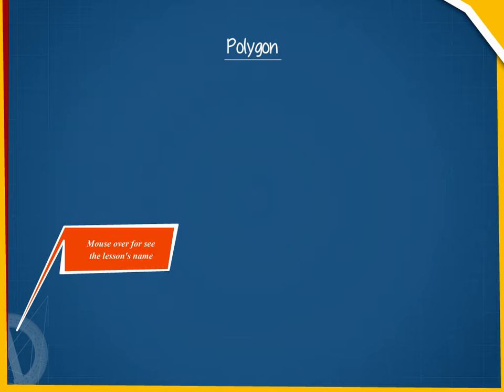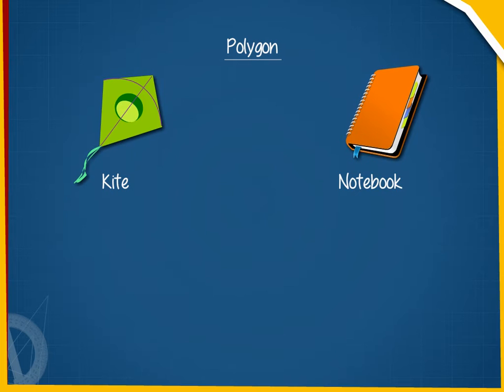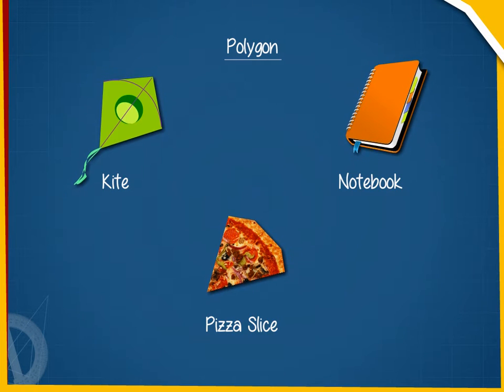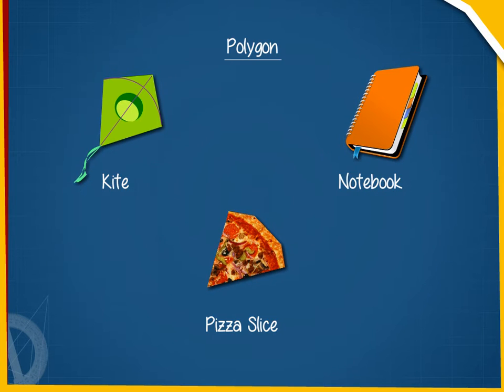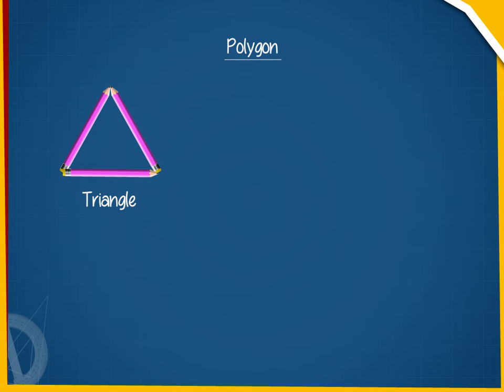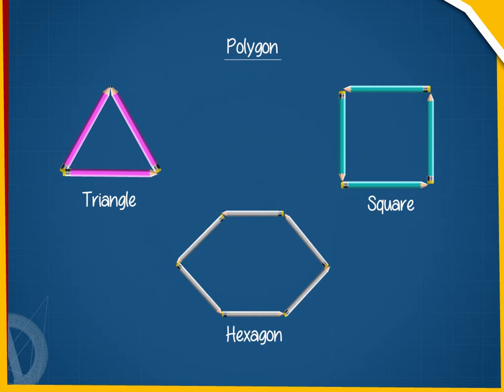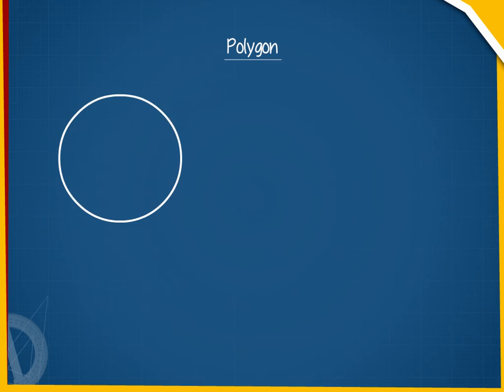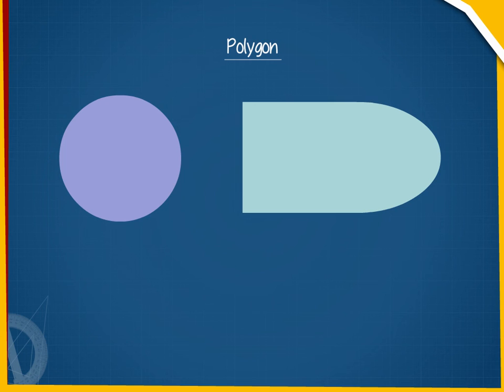Polygons U-4 class.6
TOPIC  : MATHS ( POLYGONS U-4 )
CLASS : 6
 BY        :  DIGI NATURE